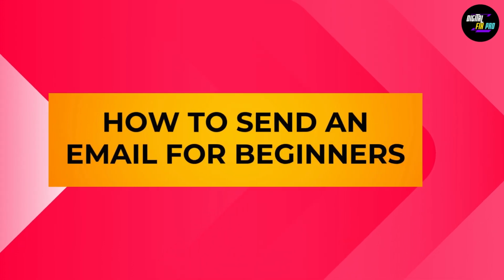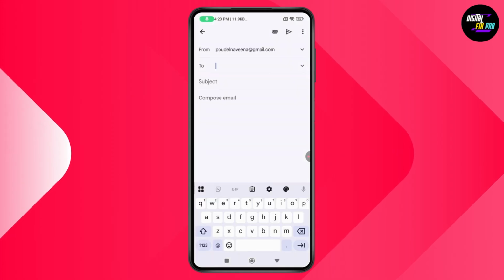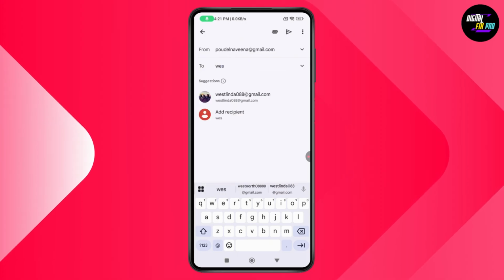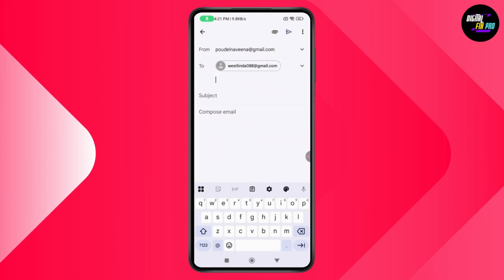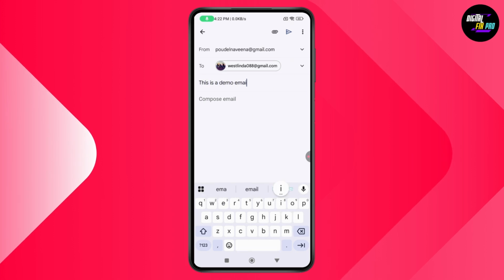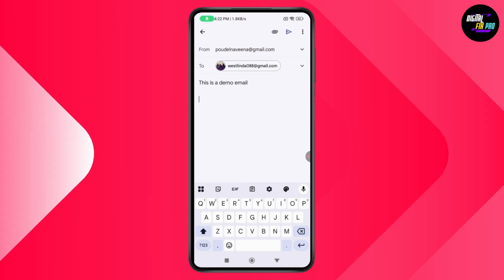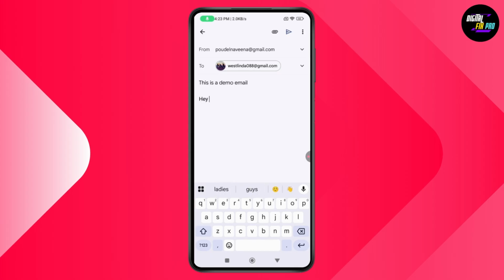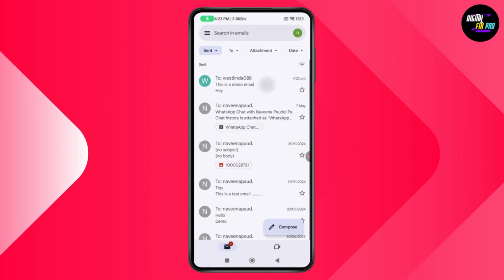(Email Tutorial) - How To Send an Email For Beginners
How to send an email for beginners

Learning how to send an email for beginners is a valuable digital skill that opens up many opportunities. Fixing the hesitation or confusion around composing and sending an email is important, especially in today’s digital-first world where communication happens mostly online. By knowing how to properly compose, address, and send an email, you'll gain more confidence and efficiency in your digital interactions. Whether it’s for work, education, or personal use, understanding email basics ensures you won’t miss out on important connections or opportunities.

Timestamps:
0:12 Tap on Compose and enter recipient
0:47 Add subject, write message, and send